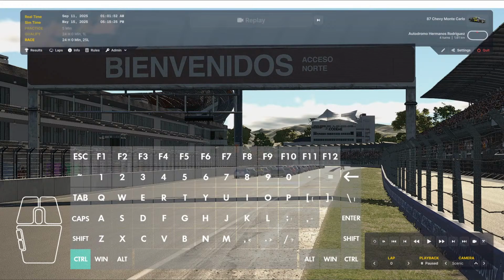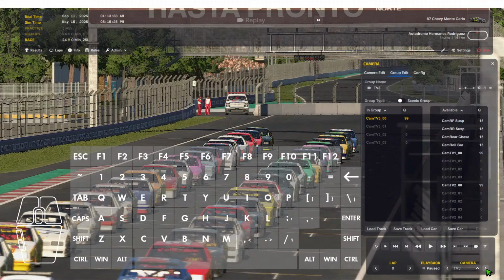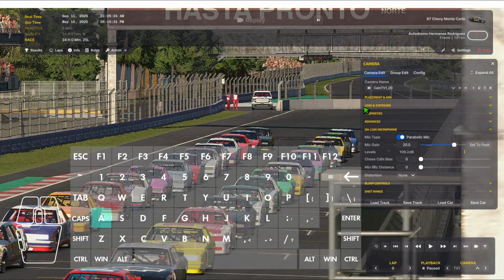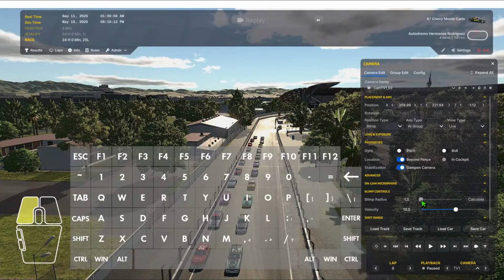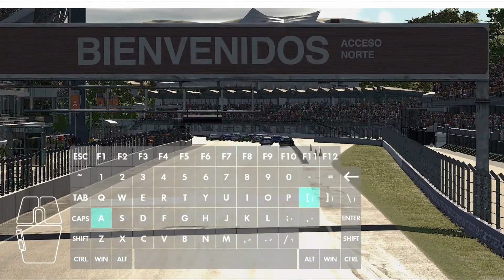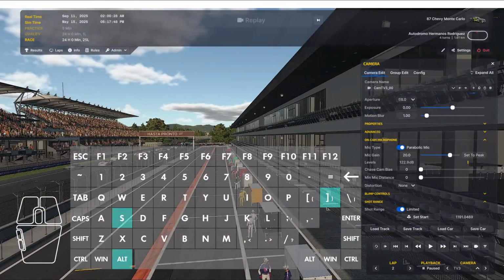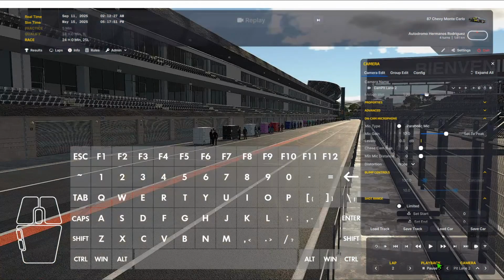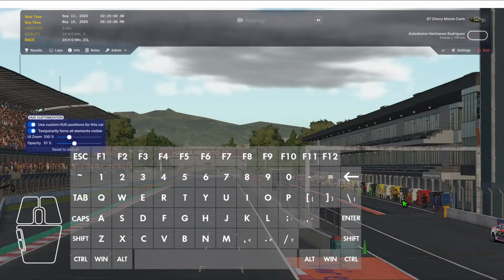bKSM Live Camera Set Editing iRacing™ Autodromo Hermanos Rodriguez™ Oval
This is a live Camera Set Editing session using the iRacing Motorsports Simulations™ platform. I will be starting what will become the bKey Sim Media Camera Set for the iRacing rendered Autodromo Hermanos Rodriguez oval located in Mexico City, Mexico. The video will include vocal narration and input overlays to help to understand which key or mouse movement I am doing as things play out.